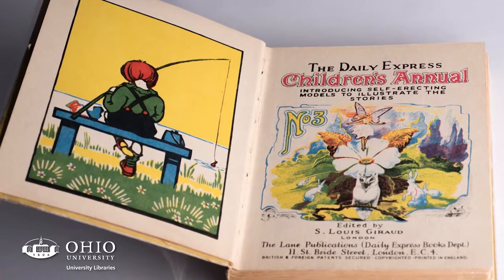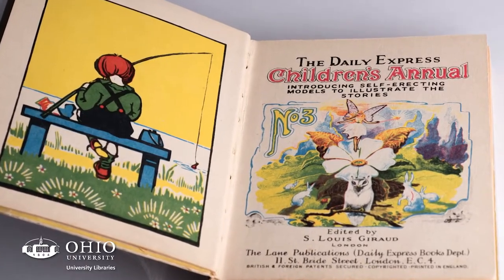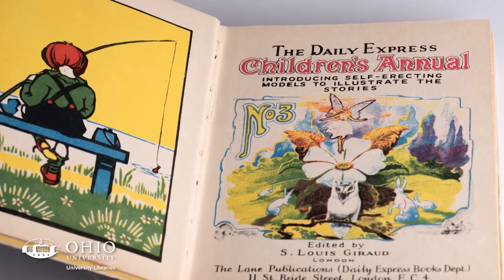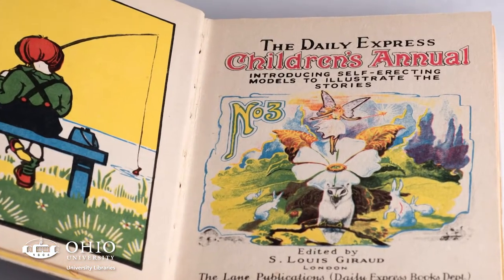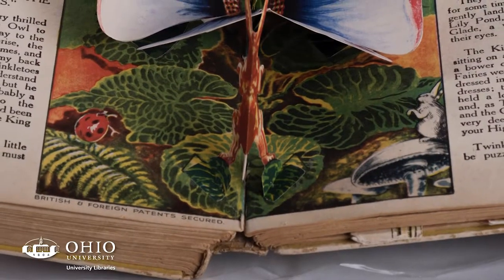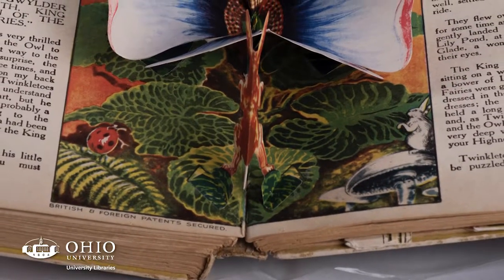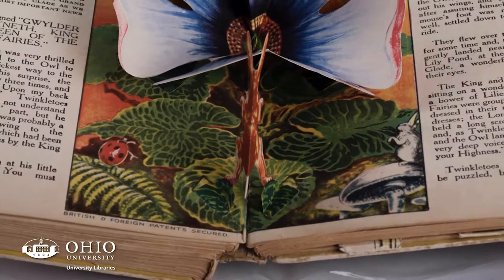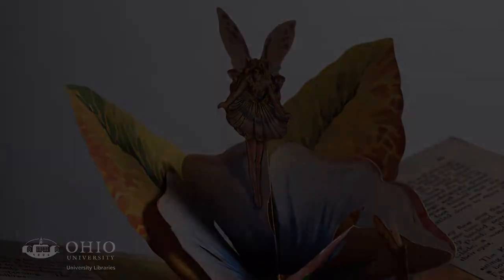MoveableMondays: The Daily Express Children's Annua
“The Daily Express Children’s Annua,” by Louis Giraud is a series of moveable books produced in London during the 1930s and 1940s. Giraud called the moveable parts of his books “living models,” and they are some of the earliest examples that actually pop-up as the page is turned.